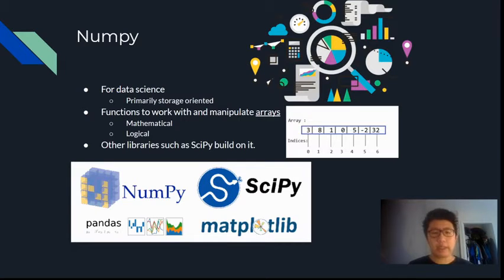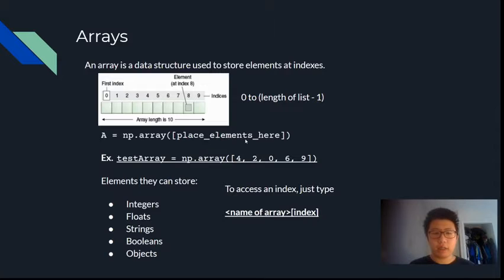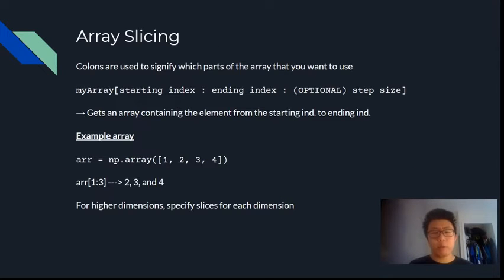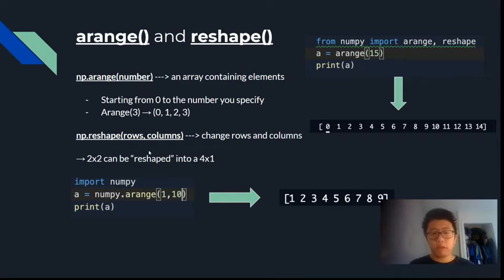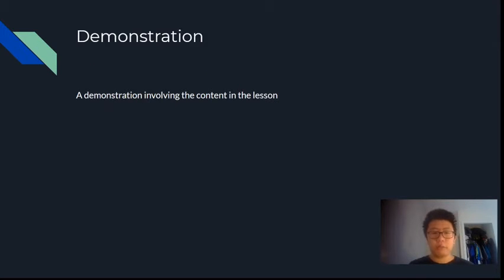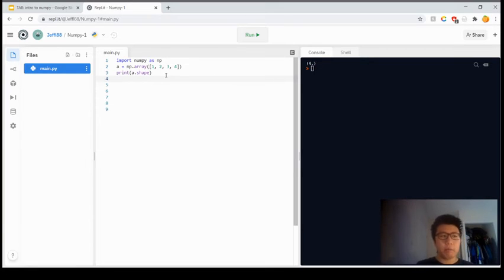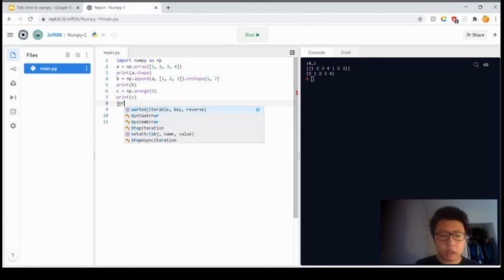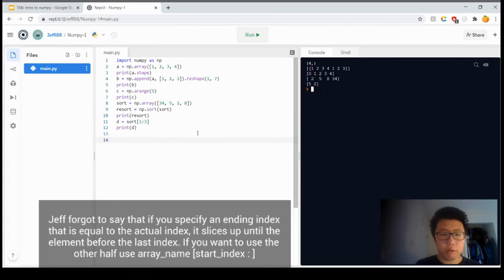Intro to Programming and Python Part 12 Libraries Numpy